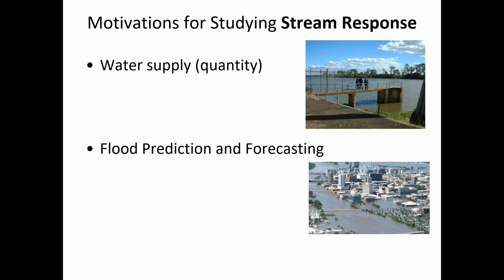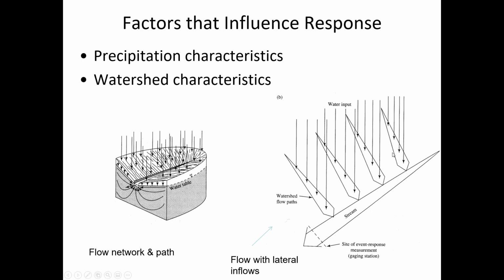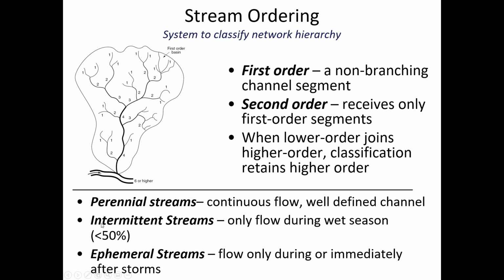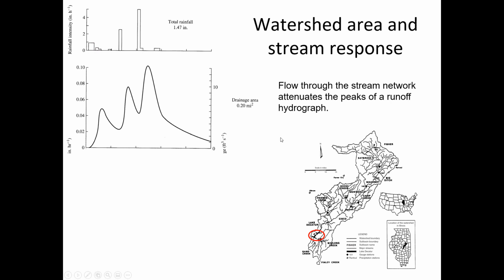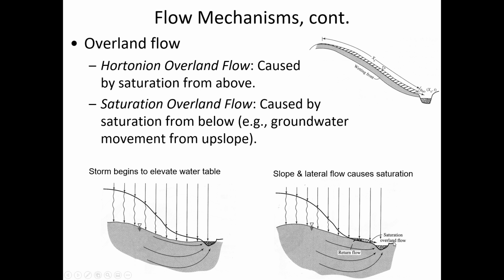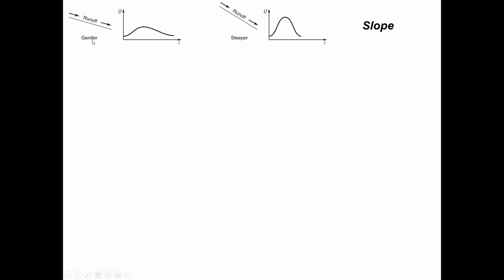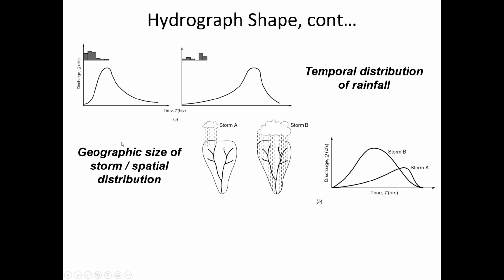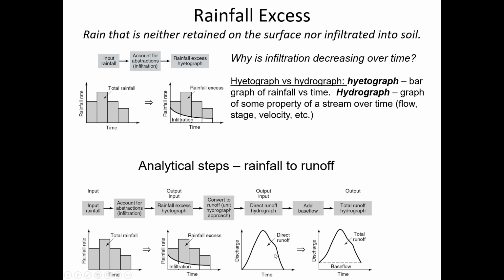Stream Response and watershed factors that impact runoff hydrograph - CE 433, Class 18 (23 Feb 2022)